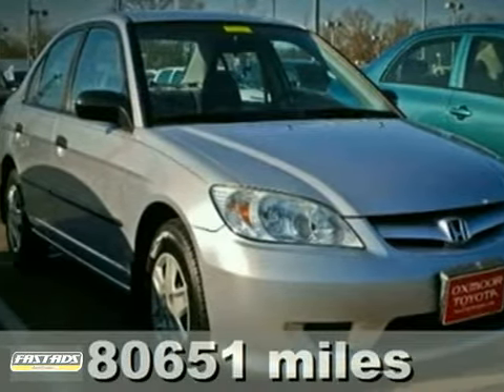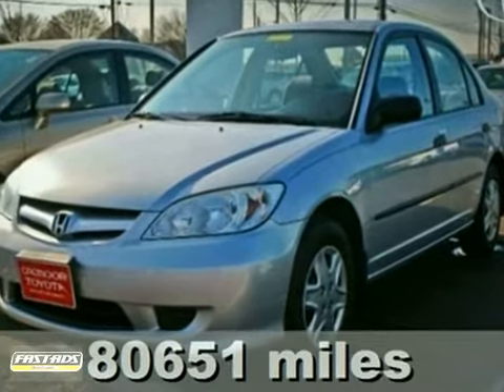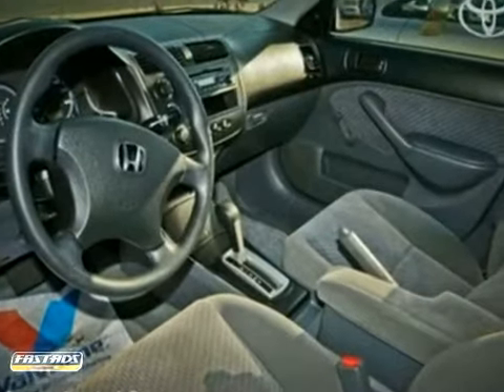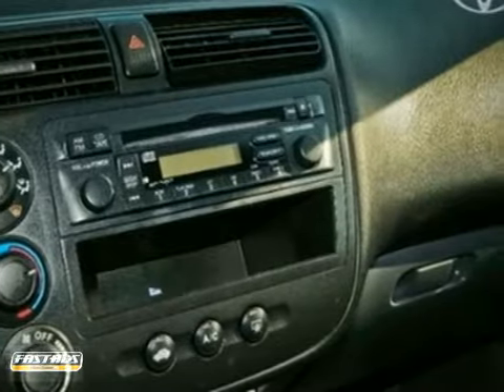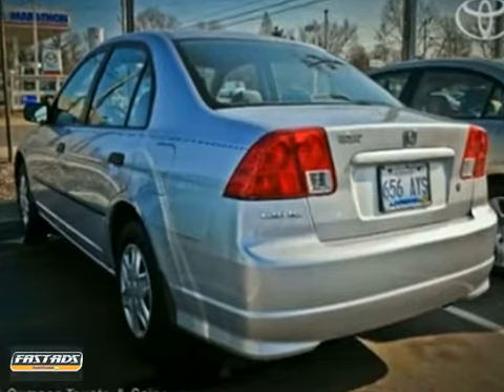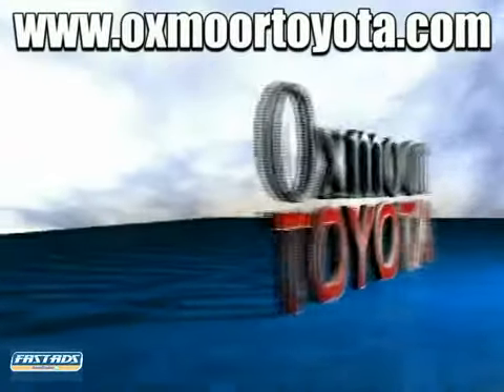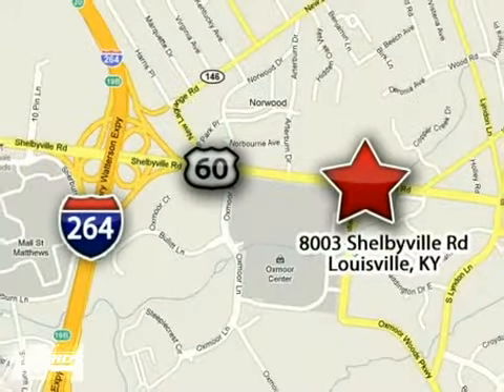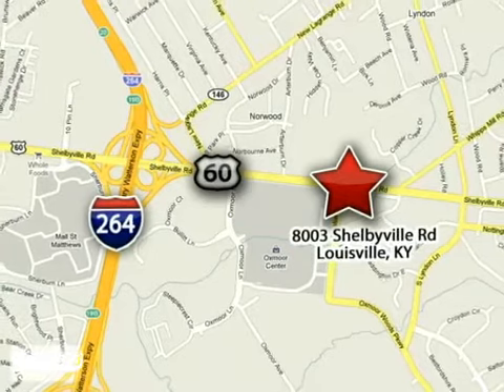2005 Honda Civic T28822A in Louisville Lexington, KY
If you are looking for real value on a great used car, Oxmoor Toyota invites you to come in and test drive this 2005 Honda Civic, stock# T28822A. We are conveniently located near Louisville Lexington, KY and known for our great selection, reliability and quality. Come take a look at this 2005 Honda Civic today.

Oxmoor Toyota
8003 Shelbyville Road
Louisville Lexington KY, 40222

Our Service Hours Are:

7:00 am to 8:00 pm Monday through Friday

8:00 am to 5:00 pm on Saturday

Fuel efficient! Another terrific trade in, we have all previous owner infromation! Buy with confidence!! BE SURE TO ASK FOR AN INTERNET SALES REPRESENTATIVE FOR SPECIAL PRICING!